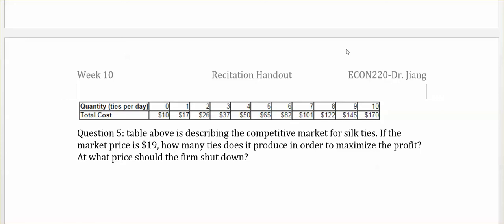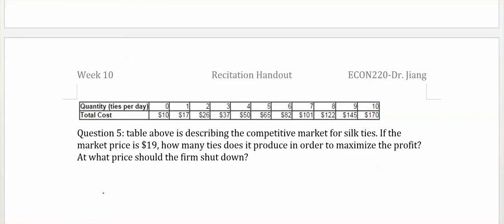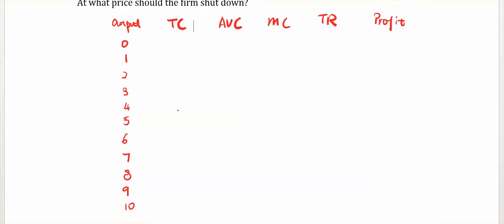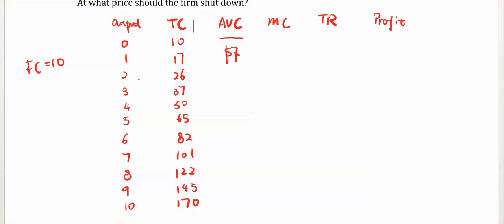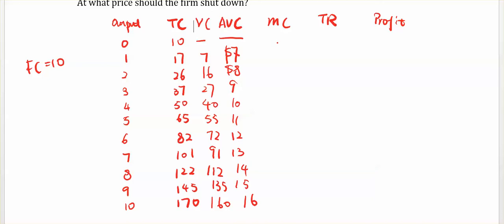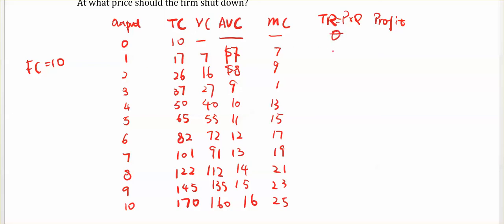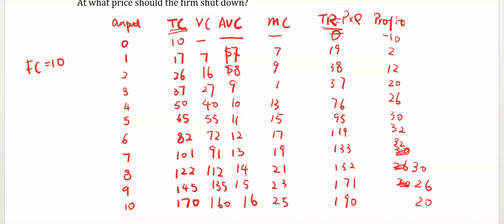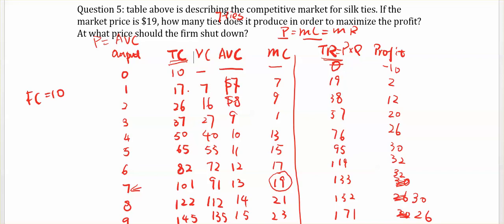Week 10 Recitation Q5